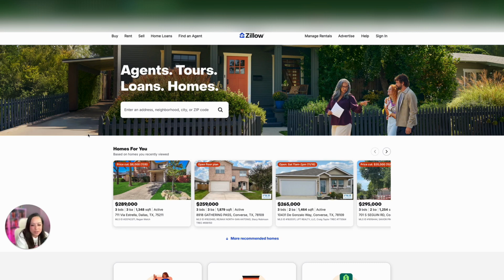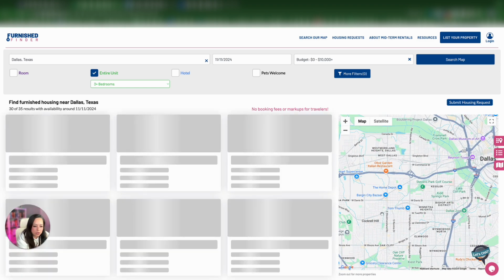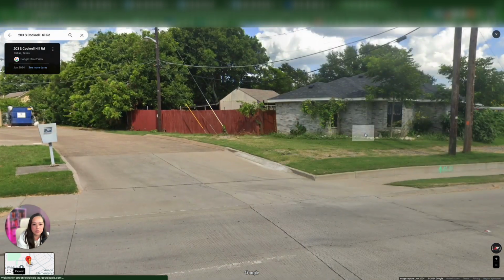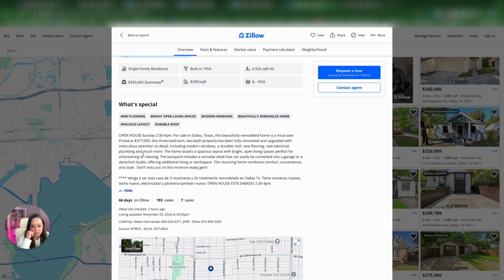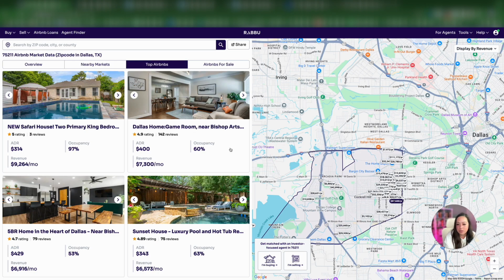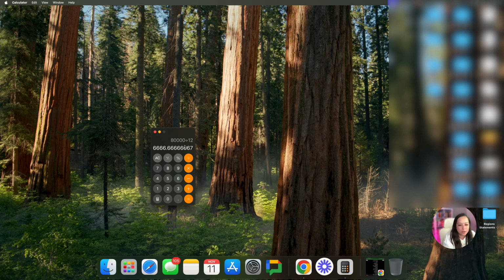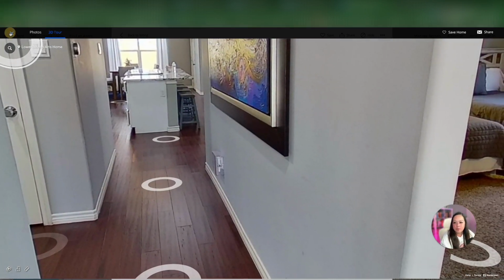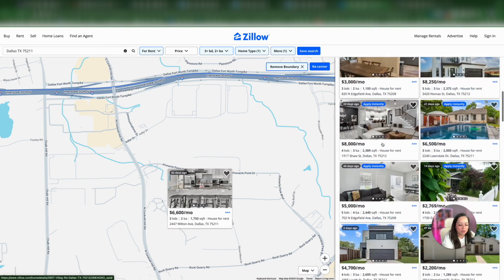Setting the Perfect Rental Rate for Maximum Profit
Not sure how to price your mid-term rental (MTR) to stay competitive while maximizing profit? In today’s video, I’m breaking down the process of setting the ideal rental rate for MTR properties. This guide will help you understand your market, gauge tenant demand, and price effectively to achieve the best possible returns.

In this video, we’ll cover:

*Researching Comparable Listings – Tools and techniques to evaluate similar properties in your area.

*Understanding Market Demand – How to identify tenant preferences and tailor your rates to attract high-quality renters.

*Pricing Strategy – Using ALE (Additional Living Expense) calculations, furnished vs. unfurnished comparisons, and more to determine the right rate.

*Free Tools and Resources – Tips for using Zillow, Furnished Finder, and Rabu to analyze market trends and set your rates without needing complex software.

These steps will help you establish a fair and competitive rental rate while ensuring maximum profitability for your MTR.

And if you have any questions or comments, drop them below, and we'll do our utmost to answer them. Thank you for tuning in!

This channel is for everyone who wants to learn. We believe that we learn best when we teach and share information with others.

0:00 Introduction: Setting the Perfect Rental Rate
0:37 Question: Unsure About Pricing Your MTR?
0:59 Introduction to Michelle's Pricing Strategy
1:02 Working with Wholesalers and Agents for Deals
1:20 Finding Properties without Talking to Sellers
1:38 Importance of Focusing on Desired Markets
1:53 Exercise: Researching Pricing in Dallas
2:01 Example: Searching for Comparable Listings
2:26 Reviewing Properties by Size and Location
2:46 Using Furnished Finder to Gauge Rates
3:24 Clustering Areas: VA Hospital and University Park
3:43 Targeting Suburban Areas for Construction Workers and Insurance Companies
4:14 Exploring Listings for Inspiration and Competition
5:07 Checking Amenities and Key Features in Similar Rentals
5:28 Importance of Professional Photos for Listings
6:03 Examples of Poor vs. Good Photography in Listings
7:02 Key Tips for Staging and Preparing Photos
8:07 Identifying Good Rental Rates in Nearby Areas
8:22 Using Online Tools to Calculate ADR (Average Daily Rate)
10:21 Researching Pricing Without Paid Software
11:07 Reviewing Listings for Furnished MTRs
12:27 Price Ranges Based on Home Renovation Quality
13:28 Exploring Additional Living Expense (ALE) Strategy
14:05 Using ALE Calculations for Optimal Rates
15:56 Comparing Zillow and Rent Prices for MTR
16:29 Calculating Average Rental Rates in Target Zip Code
18:15 Adjusting Prices Based on Property Size and Condition
19:42 How to Use Reviews and Occupancy Rates in Pricing Decisions
20:14 Setting Your Rate for Long-Term Profitability
21:28 Tips on Furniture and Décor Choices
23:20 Estimating Mortgage, PITI, and Monthly Utilities
24:27 Summary of Pricing Strategy for MTRs
25:32 Evaluating if Property Costs Align with Potential Rental Income
27:15 Additional Tips on Rate Adjustments for Market Variations
28:25 Final Thoughts on Setting a Competitive Rate
30:07 Wrap-Up: Key Takeaways and Encouragement to Comment
30:26 Closing Remarks and Call to Subscribe